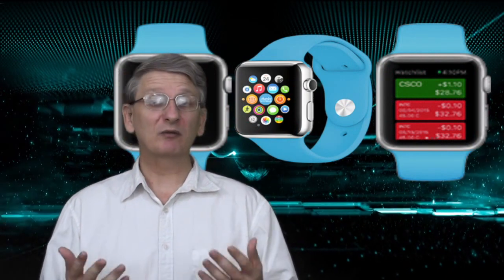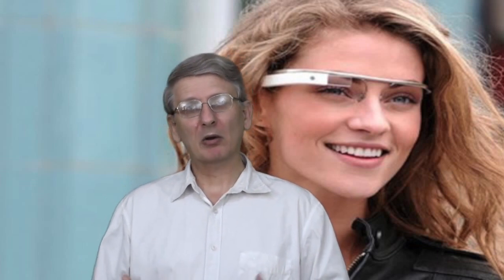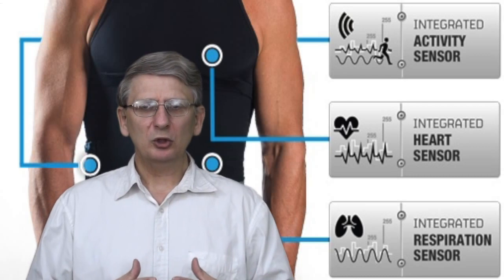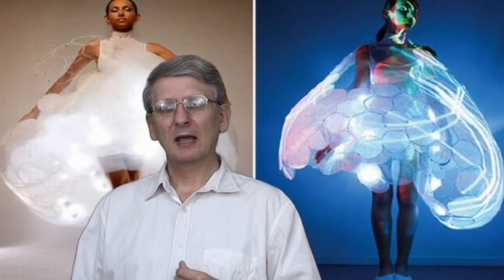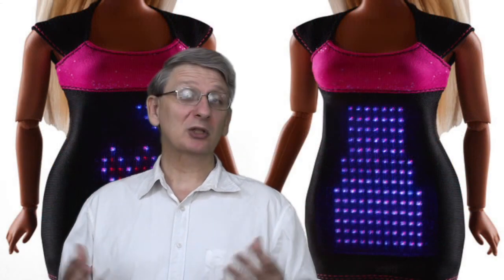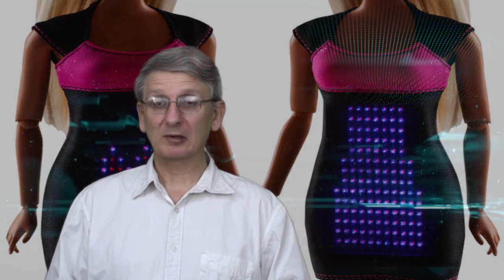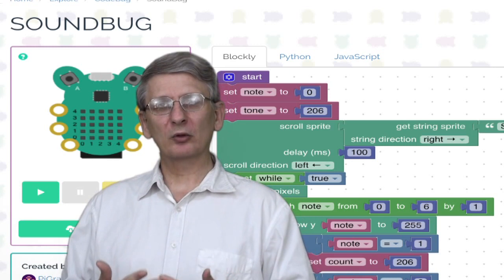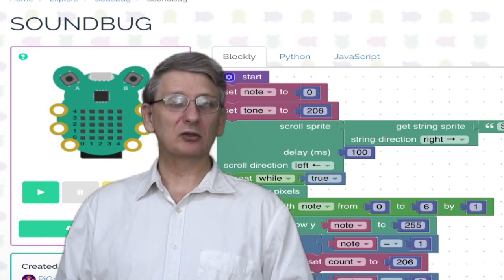1DTM8.5 Wearables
This video is about 1DTM8.5 Wearables